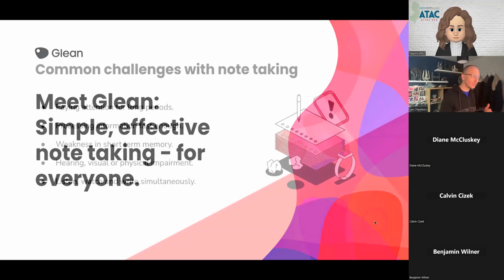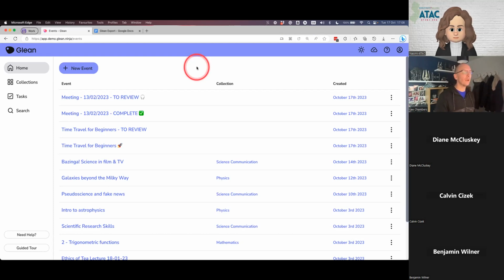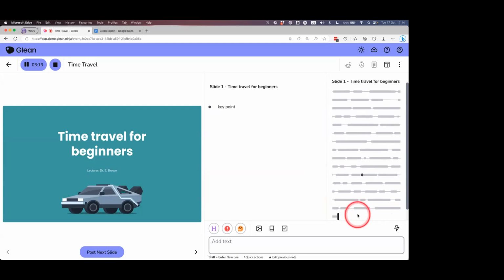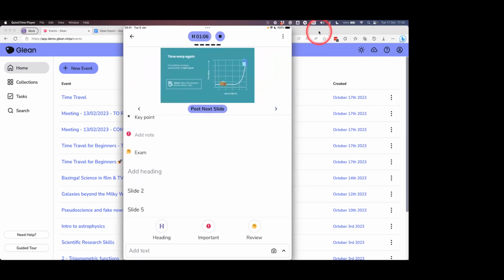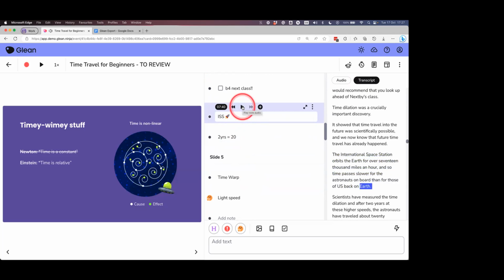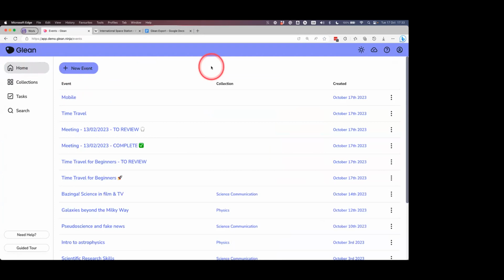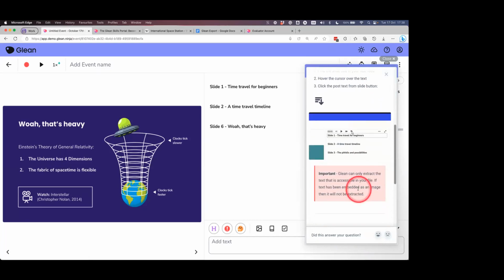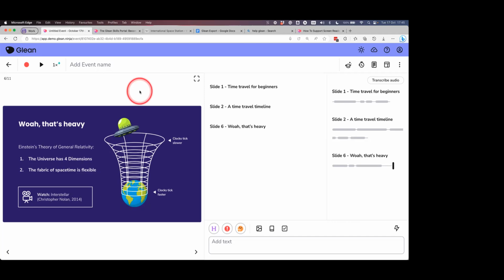Tech Spotlight-Glean Oct 17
Discover how Glean's personal study app creates confident learners. Students can record their classes, add text notes and images, import slides, and create transcripts to build personal study resources. Glean for Education solves how you provide effective note taking accommodations for improved student success and retention. It reduces stress, boosts confidence, and improves grades by allowing learners to capture everything, stay organised, and review content at their own pace. 91% of users improved or maintained their grades in just one semester of using Glean.